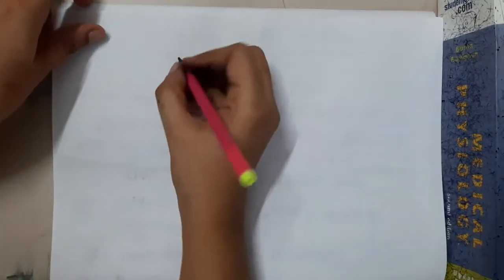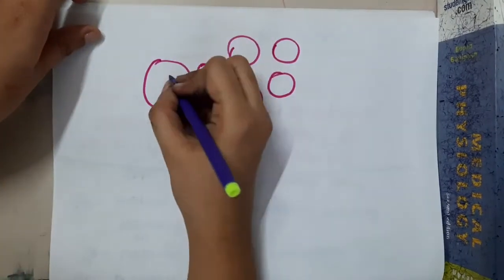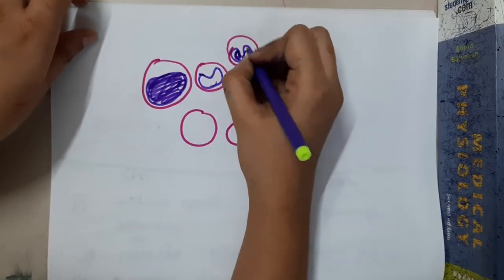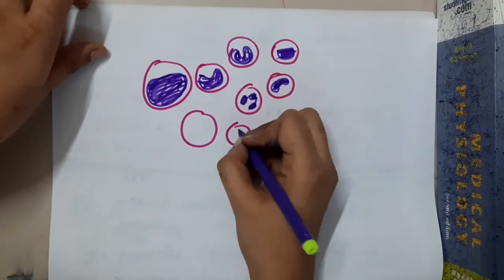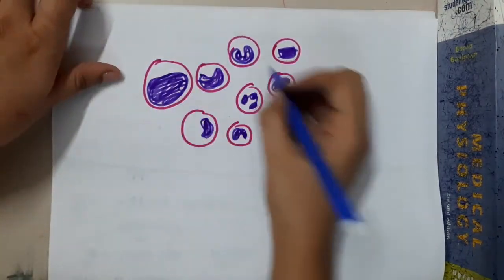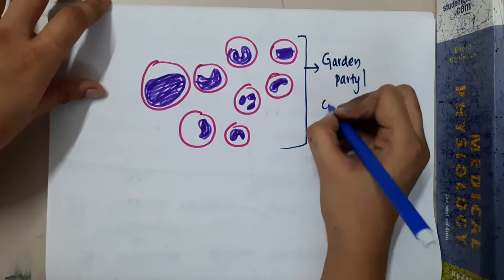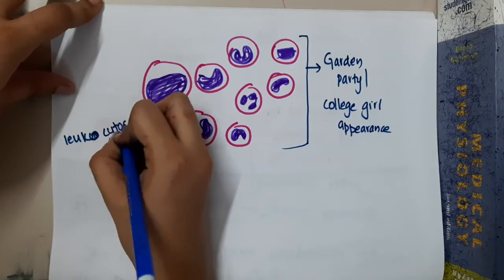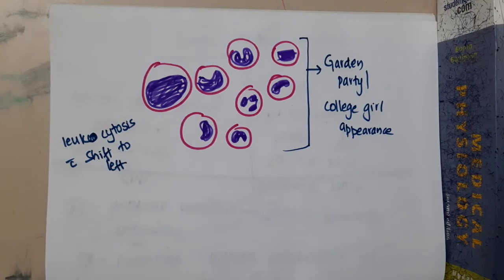CML slide mp4 || Hematology